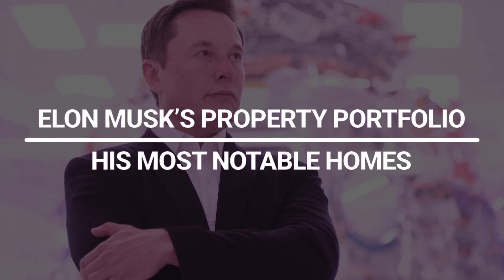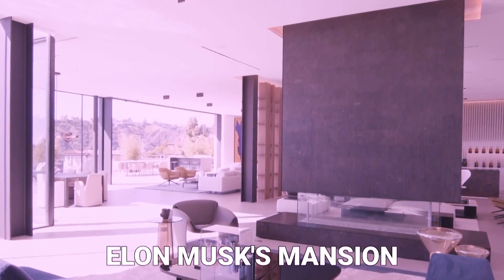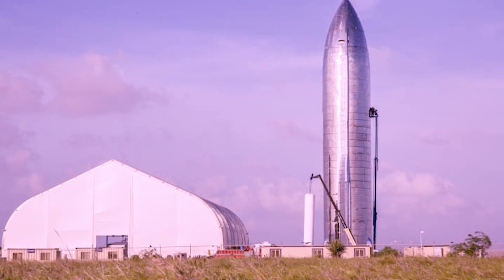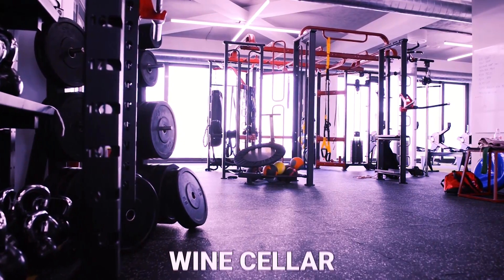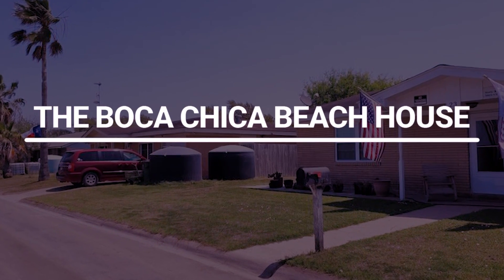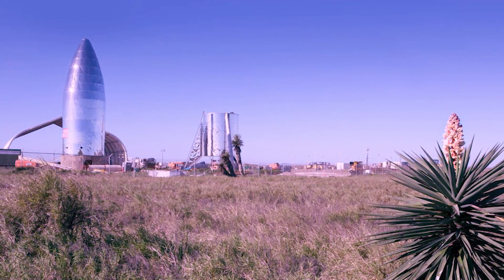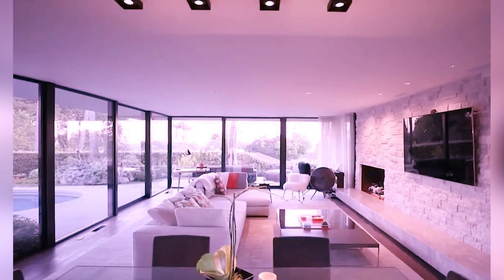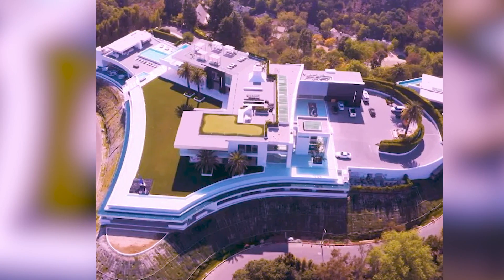Elon Musk's Property Portfolio: His Most Notable Homes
Hi there, and welcome to MoneyTime! Elon Musk is the richest man in the world. But aside from being a successful entrepreneur, he also happens to have an impressive property portfolio. From Los Angeles to Texas, the billionaire has made some high-profile real estate purchases over the years. So in today's video, we will take a closer look at some of his most notable homes.